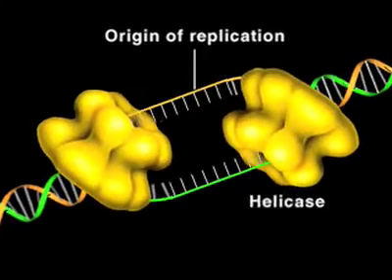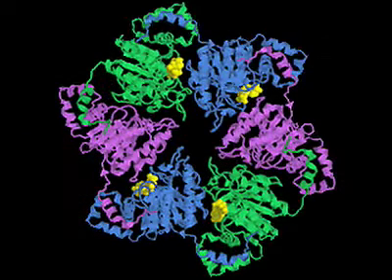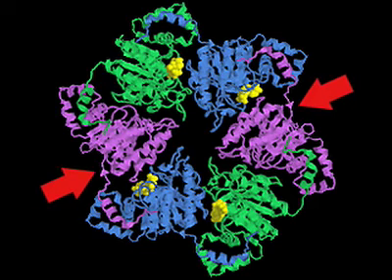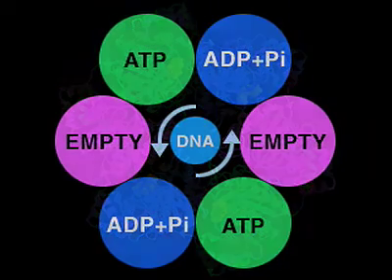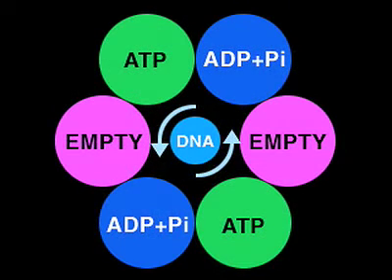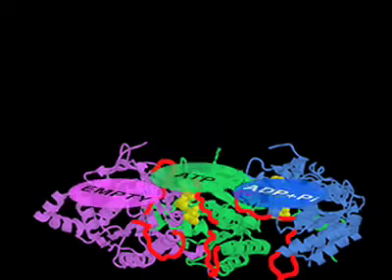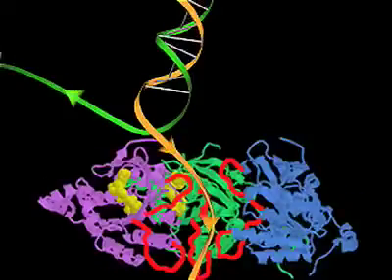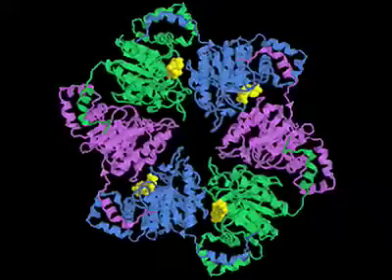06 2 DNA Helicase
Helicases separate nucleic acid duplexes into their component strands using energy from ATP hydrolysis. The crystal structure of this DNA helicase from bacteriophage T7, reveals an hexagonal arrangement of six identical subunits. Surprisingly, the ring is not sixfold symmetric, but is slightly squished. A model for the mechanism of how the enzyme might work explains this structural asymmetry. Of the six potential ATP binding sites, two opposing ones bind ATP tightly, two are more likely to bind ADP and phosphate, and two are empty. These three states may interconvert in a coordinate fashion as ATP is hydrolyzed, creating a ripple effect that continuously runs around the ring. Because of these conformational changes, the loops that extend into the center hole of the ring--that are proposed to bind DNA--oscillate up and down, as seen in this cross section. The oscillating loops might pull a DNA strand through the central hole, thus unwinding the double helix in the process. A frontal view shows the full dynamics of this fascinating protein machine.